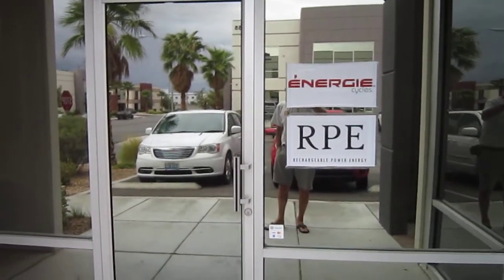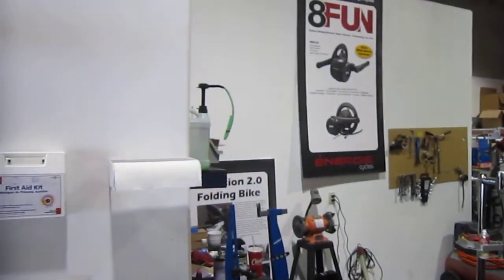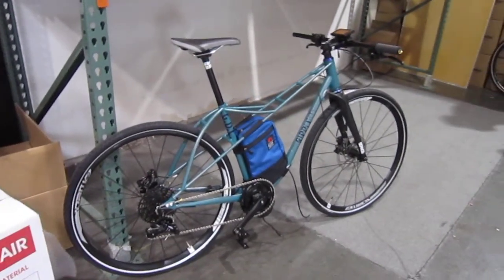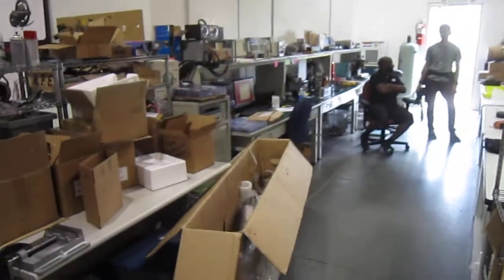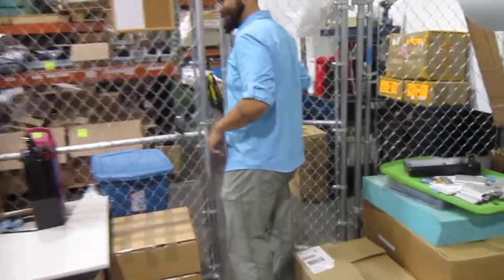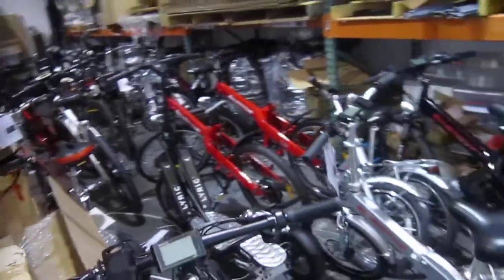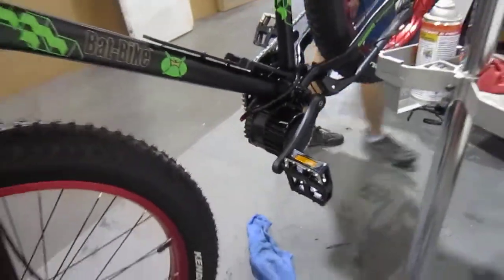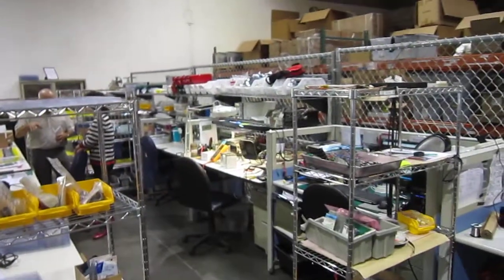RPE (Rechargeable Power Energy)---A Shop Visit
Located in Las Vegas, RPE has much going on. I think their best service is the ability to test, repair and rebuild E-bike batteries. They are the go to shop for E-bike battery issues.
And...their new Ripple E-bike is really nice.